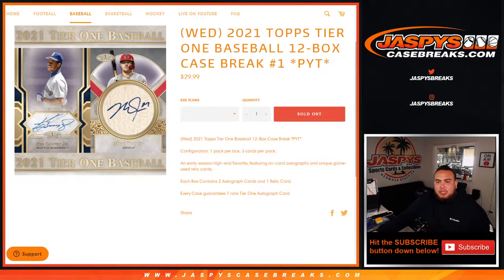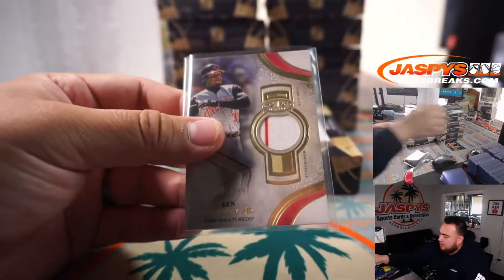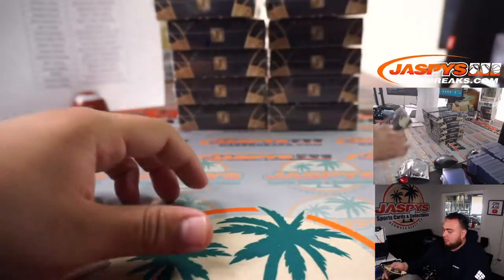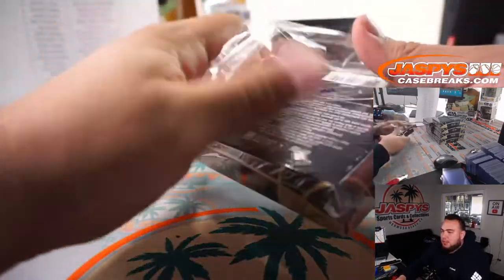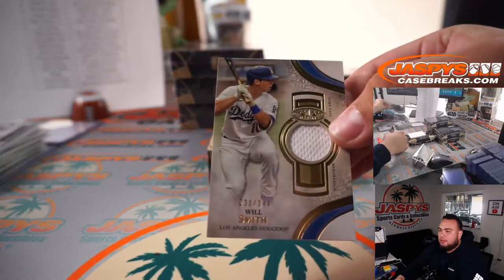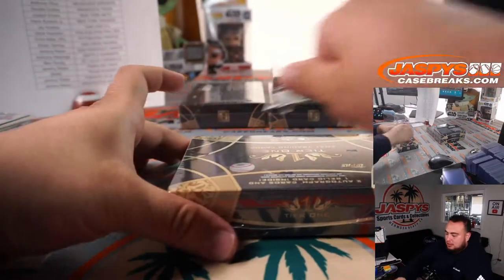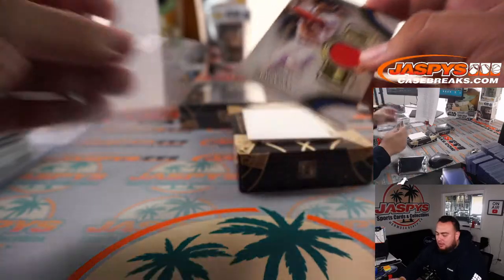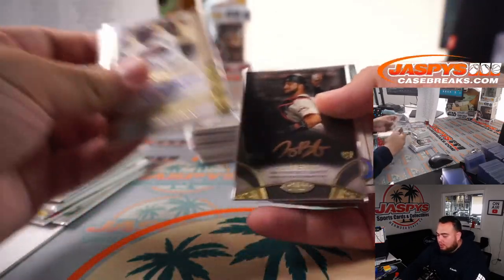W. 5/5/21 - 2021 Topps Tier One Baseball 12-Box Case Break #1 *PYT*